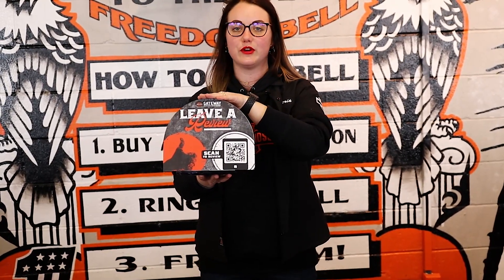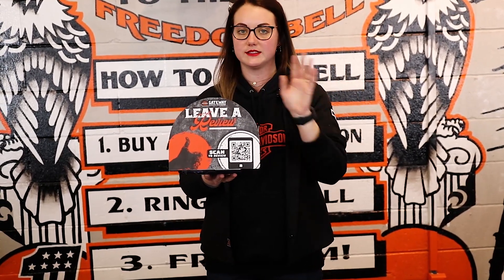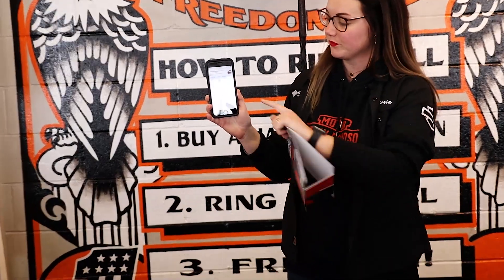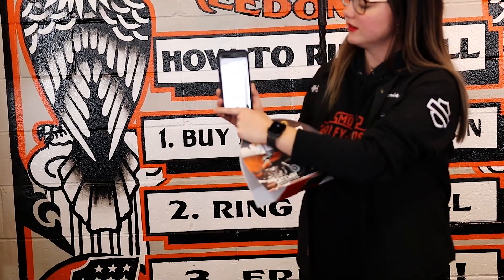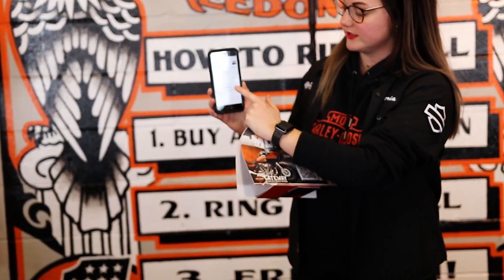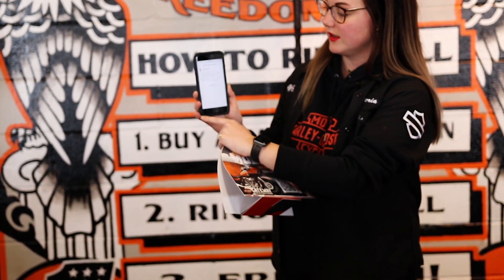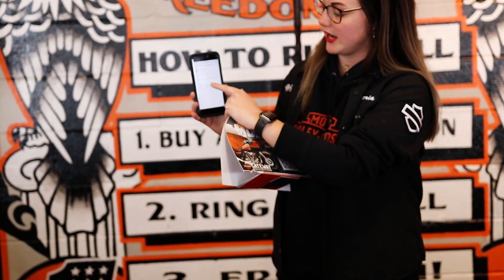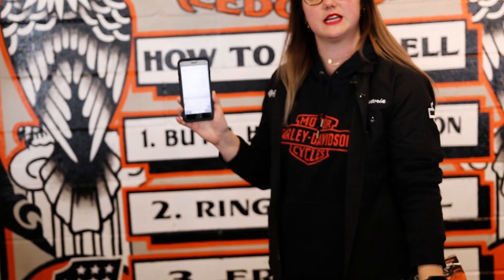HOW TO LEAVE A REVIEW | GATEWAY HARLEY DAVIDSON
Got your new bike or maybe just serviced your bike at Gateway and want to leave us a review???
Here's how!